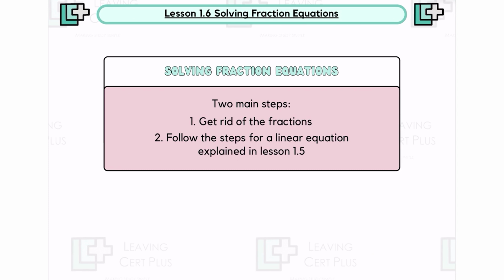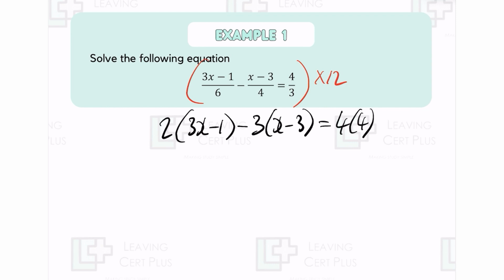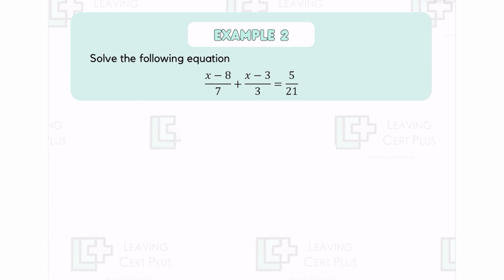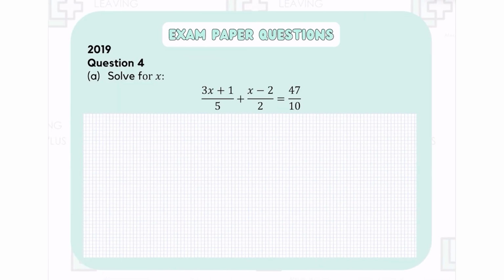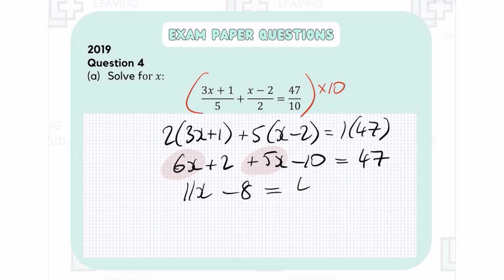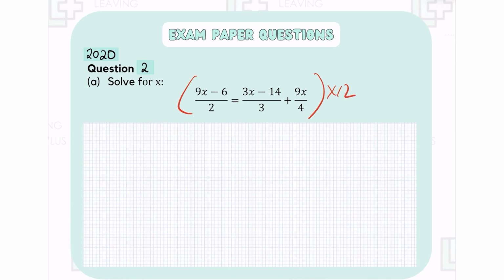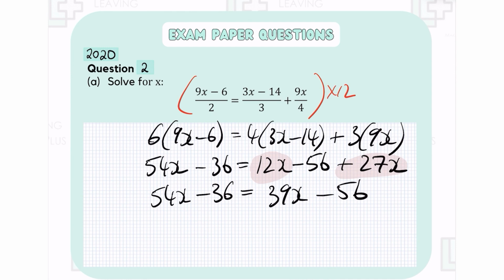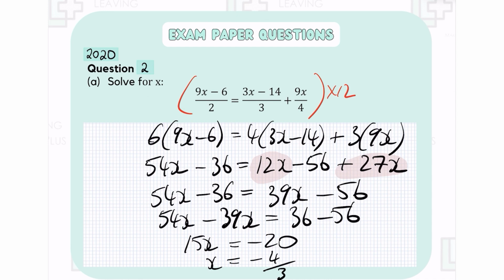Ordinary Level LC Maths: Algebra | Solving Fraction Equations